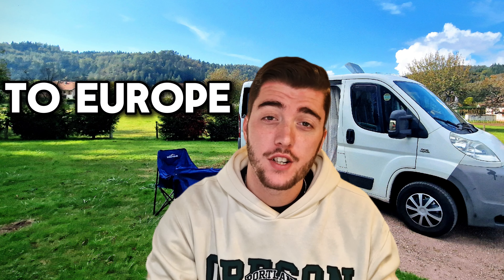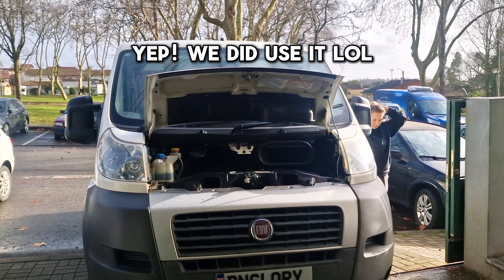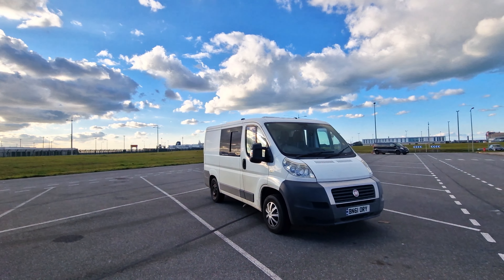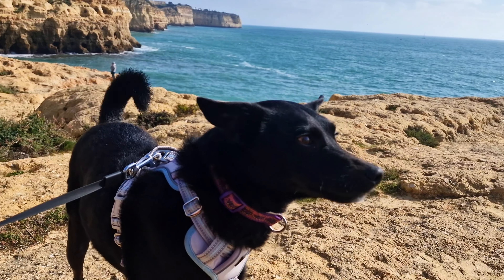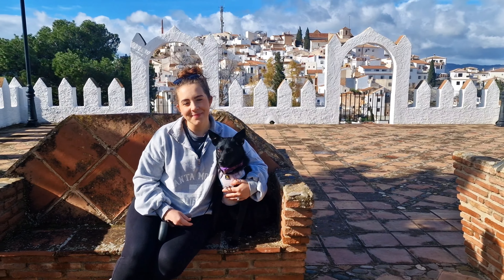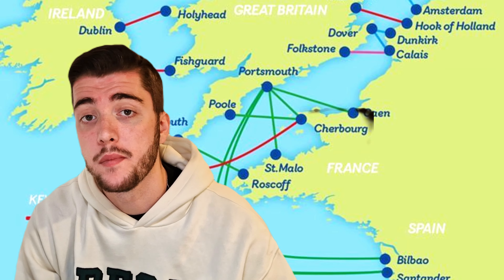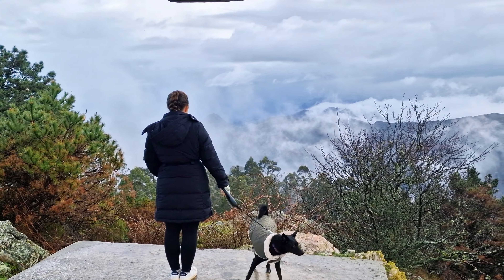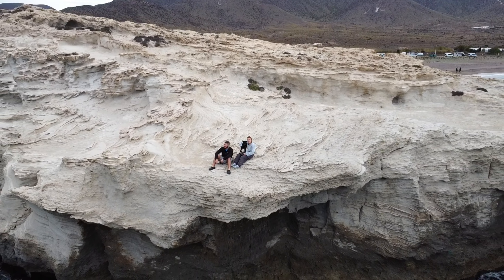Watch This BEFORE Traveling EUROPE In A Campervan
Europe Vanlife is a dream for many but knowing exactly what you have to do to get there can be difficult to navigate! this week we will be breaking down all of our top tips when it comes to getting you and your campervan onto European soil!
We dive into everything from what you legally have to do, what things you must carry in your vehicle when going on a road trip in Europe, how to take your dog along with you, tips for campervan travel whilst your in Europe, vignettes / Crit-Air stickers and even breaking down the infamous 90-Day Schengen rule!

you wont want to miss these helpful tips and tricks if your planning on road-tripping around Europe in your campervan!

we really hope you guys are enjoying these sit-down style helpful tip and tricks videos, we have so much more knowledge to give you over the videos to come so stay tuned for those!